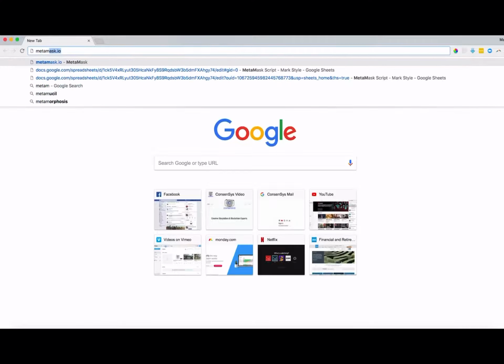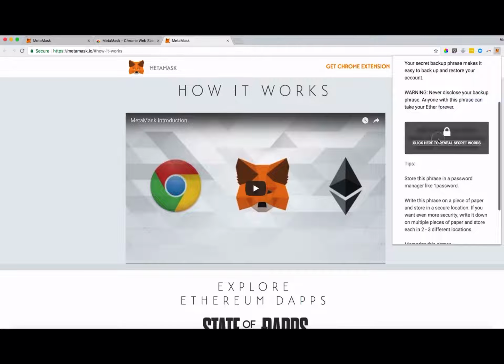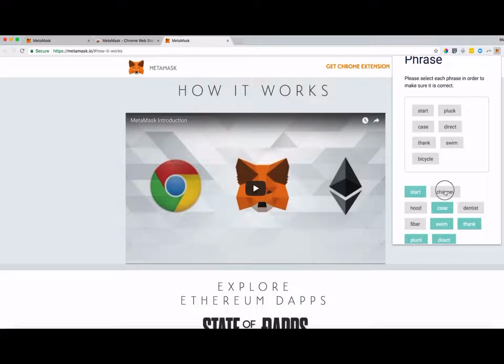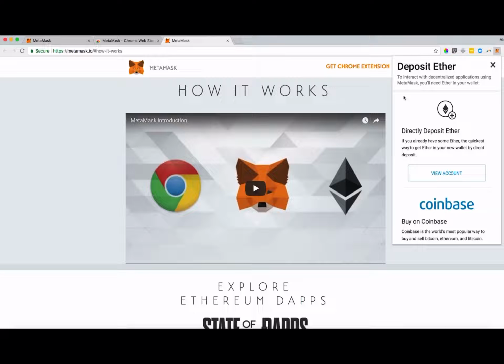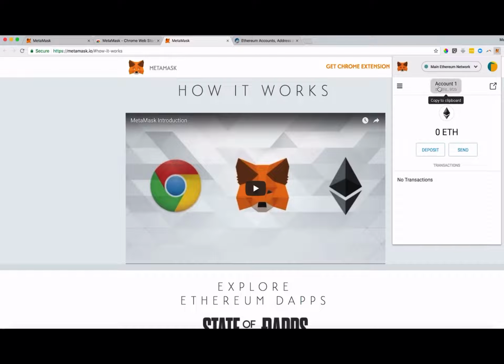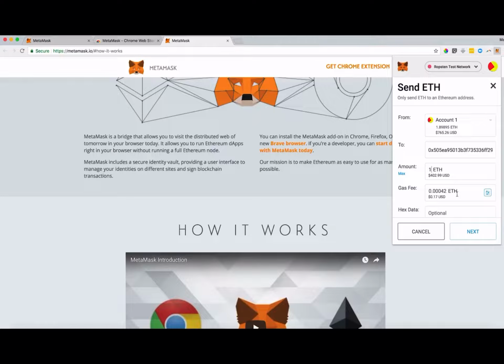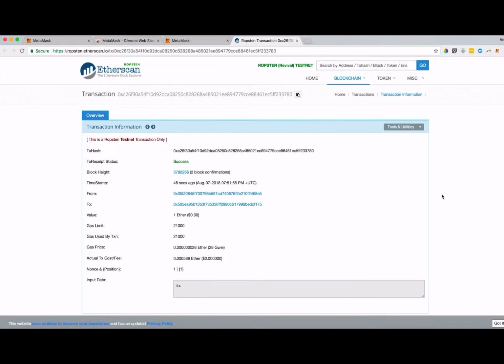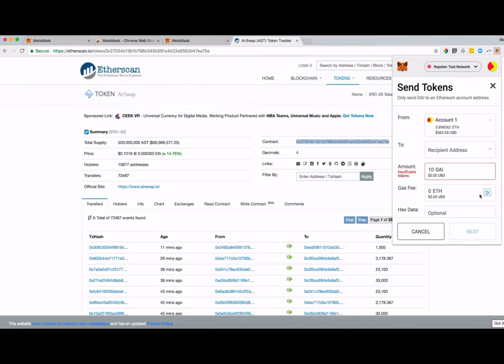How to setup MetaMask ETH Wallet in your PC for Forsage ETH Marketing System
Quick tutorial showing the steps to setup MetaMask.

For people setting up Forsage or other ETH smart contract marketing systems in a personal computer or laptop the MetaMask App is necessary.

🚨 How to join Forsage and start earning TODAY..

✅ Step 1 - You will need either Trust wallet in your mobile device or MetaMask wallet in your PC/Mac preferably using chrome browser￼. There are “How to” videos below.

✅ Step 2 - From your external crypto wallet (Coinbase, Exodus, Crypto.com etc.) buy some Ethereum to join Forsage.. How much ETH?

The absolute minimum needed to start is .05 ETH. However the recommended amount is .35 ETH as this will position you higher in the system to start. Remember there are always gas fees with ETH transactions so its best to always buy a fraction more to cover those fees. (.06 or .36 will cover you)

✅ Step 3 - Deposit/Transfer the Ethereum to your Trust or MetaMask wallet.

✅ Step 4 - Now you’re ready to open your 1st account with Forsage (I say 1st because this system is designed where you can have multiplr accounts).. to open. The main website is Russian with translations in English, French, German, Italian and Spanish. Please realize the translations aren’t perfect so the text may have some errors..

✅ Step 5 - On this page there are several clickable links that take you into the registration page.. Look for a pink/white clickable button to open the next page..  You will see “Automatic Login / Registration” .. Click that green link and it will open your Forsage account..

🔥 Now you’re in the system and ready to participate in this smart contract matrix marketing system!!

✅ Step 6 - Depending on how much ETH you have to start with you will now purchase the 1st slot in X3 and X4.. This is the minumum to start and will cost only .05ETH

🎉 Congrats!! You made it.. Now is time to learn more about this system, how it is structured and how it can make you a lot of ETH during the next few weeks, months and beyond.. Watch these videos, take notes and write questions to ask me.. I am here to help you because once you see the "big picture" with Forsage you will be fired up!!

👉 The next video is narrated by the Russian developer and founder of Forsage..

👉 This video give you an overview of Smart Contracts and how this program uses a smart contract system..

🙏🏻 God Bless you all. Amen ✝️

👉💰Learn How to Create Leverage and Passive Income💰👈

To see other passive income programs I am involved with visit my Facebook business